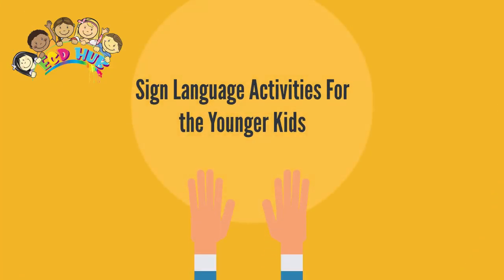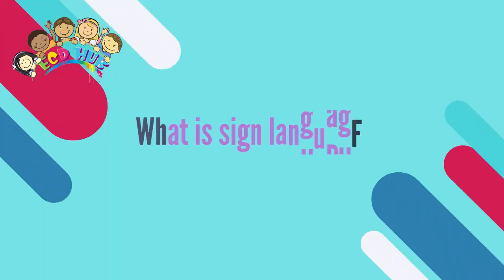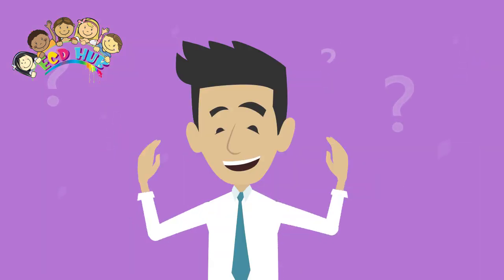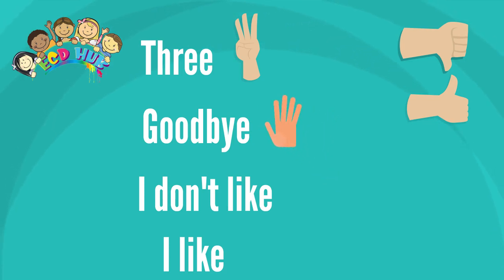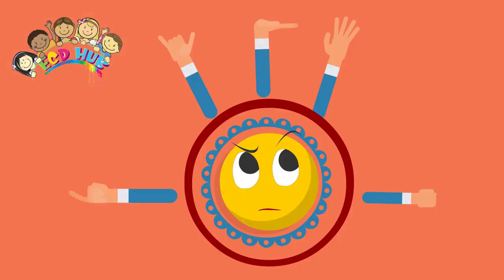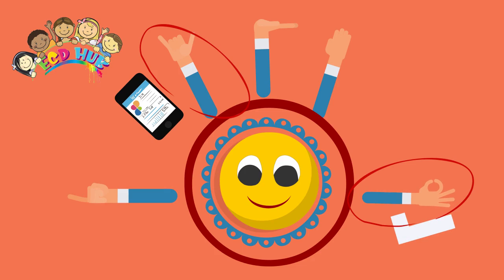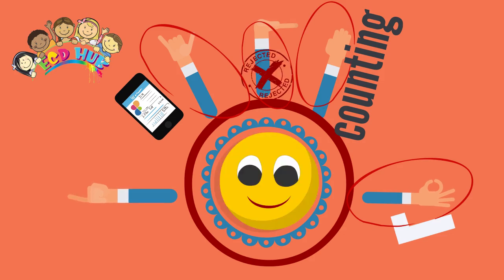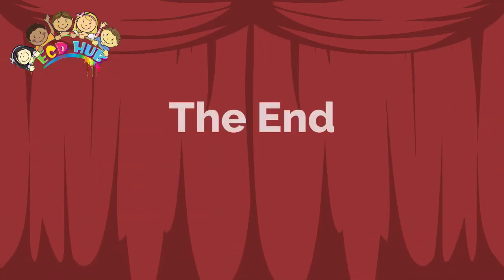Sign Language Activities For Kids By ECDHUB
Sign Language Activities for Kids by ECDHUB offer an exciting and interactive way for children to explore the world of communication. These engaging activities introduce kids to the fascinating world of sign language, allowing them to learn and express themselves in a unique way. Through fun games, colorful flashcards, and animated videos, Sign Language Activities for Kids become an adventure that captivates their imagination. With ECDHUB, youngsters can embark on a journey where they acquire essential communication skills, build empathy, and connect with the Deaf and hard of hearing communities. Sign Language Activities for Kids are not only educational but also promote inclusivity and diversity, fostering a sense of belonging among children. As children engage in these activities, they discover a whole new way to communicate with the world, making language learning a delightful and memorable experience. Sign Language Activities for Kids by ECDHUB truly open a world of opportunities for young learners, allowing them to express themselves with their hands and hearts.